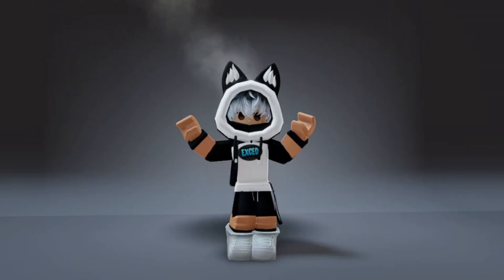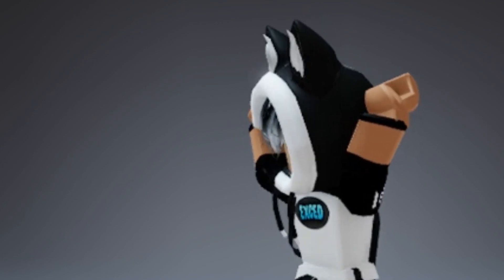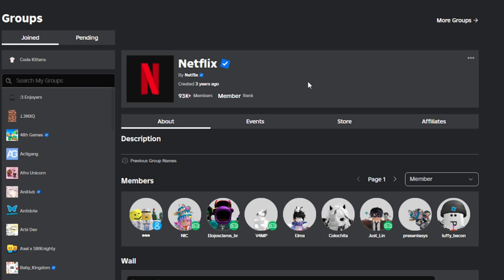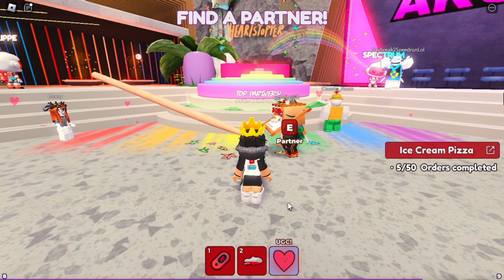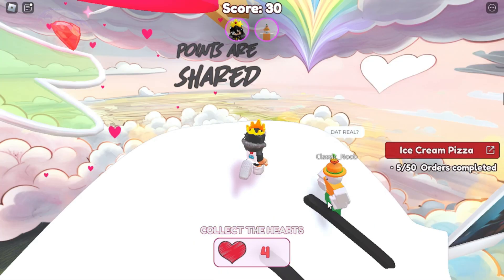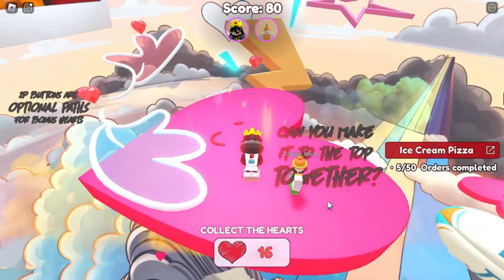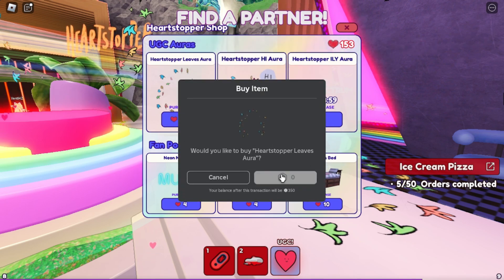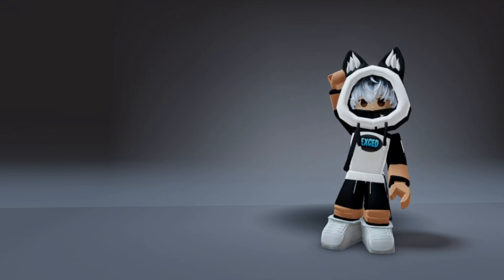New FREE LIMITED UGC items 🤩😍, How to get FREE UGC LIMITED ITEMS Heartstopper Leaves Aura on ROBLOX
➽Game Name     :
     Roblox -  Netflix Nextworld

➽Game Group     :
     Netflix

➽Catalog item    :
    • Heartstopper Leaves Aura

✪ ► Happy Watching ...!!!